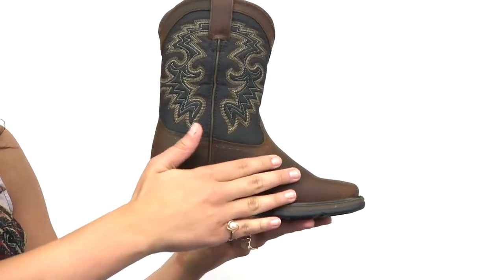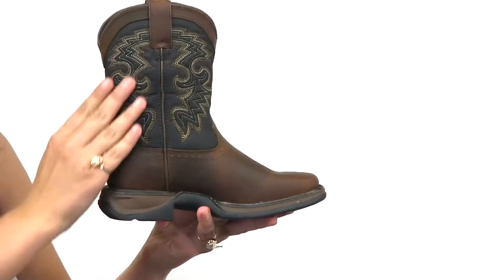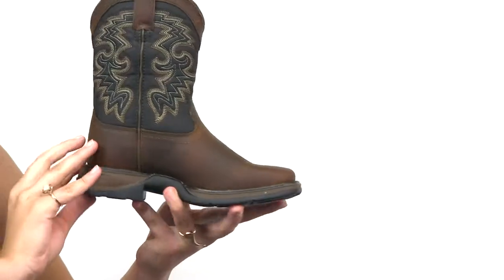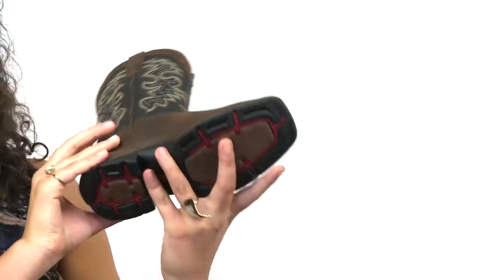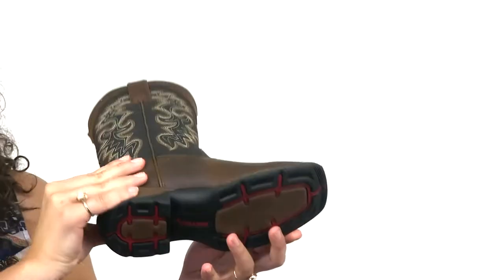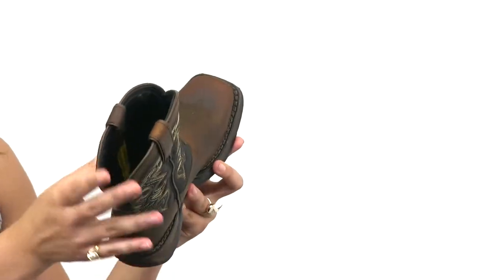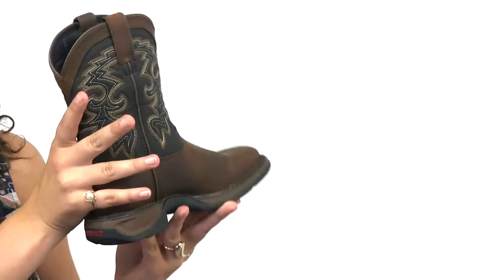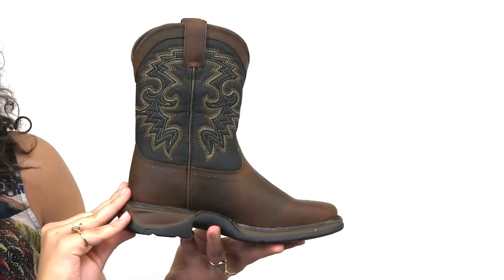Lil' Durango Infant Western Boot Style# - DWBT048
Steel Shank
Full Grain Leather
Soft Mesh Lining
1" Cowboy Heel
Rolled shank area
Rubber unit outsole
Double row welt stitch
Cushion Flex insole
8 inches in height